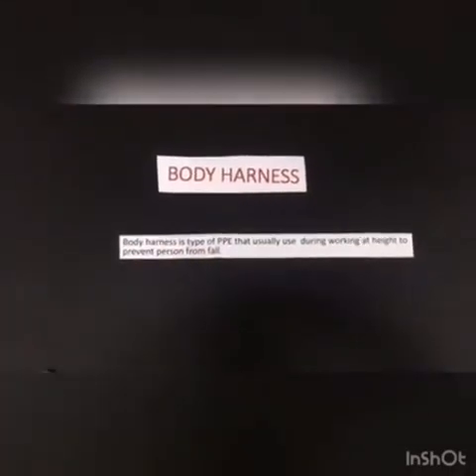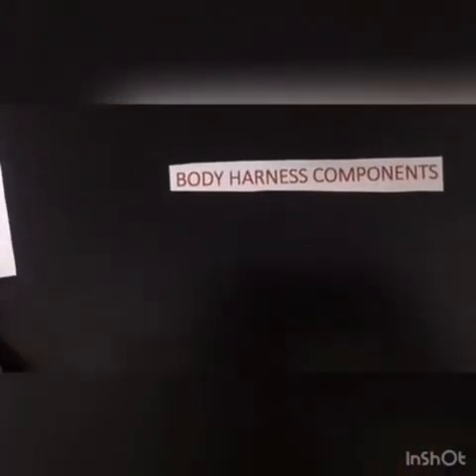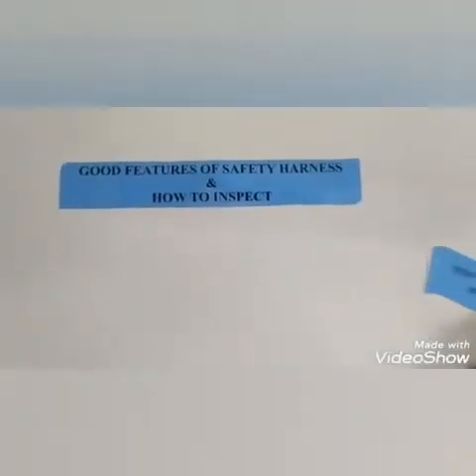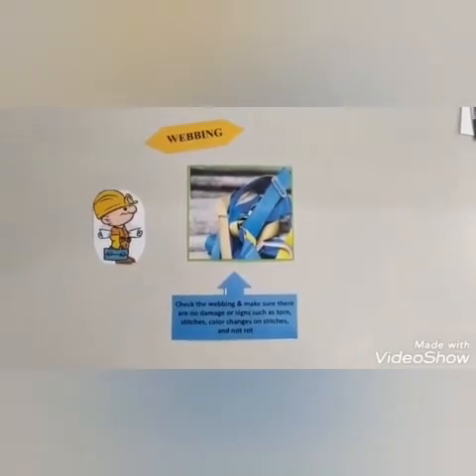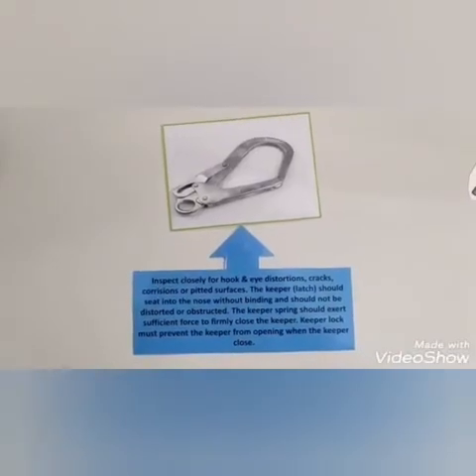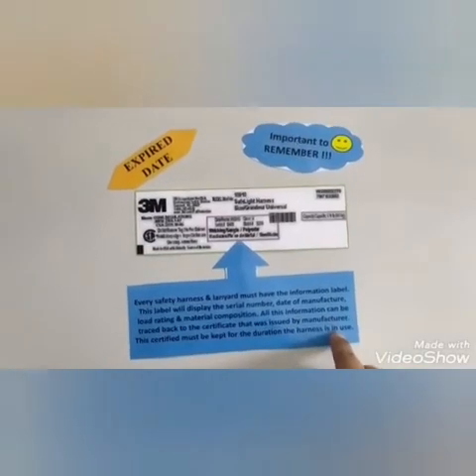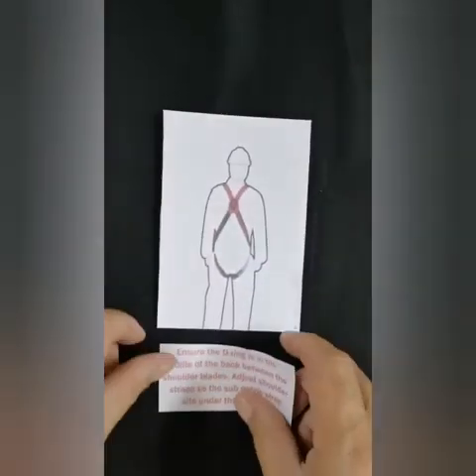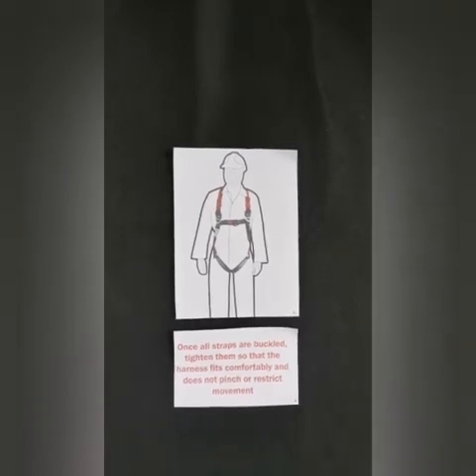Occupational Safety [PESISIR]: Body Harness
Students Submission